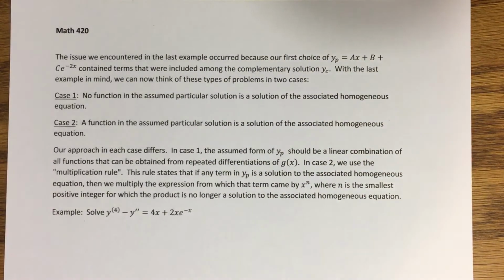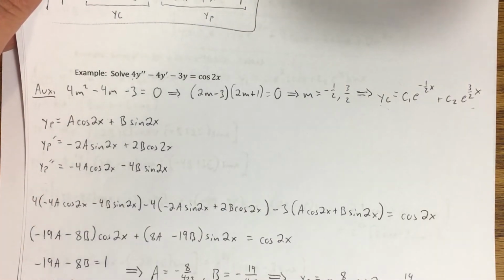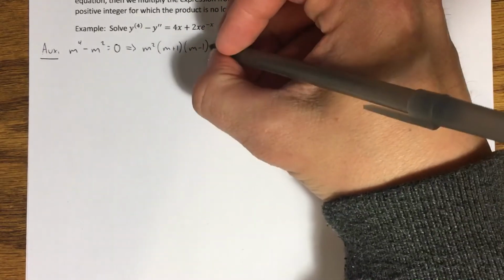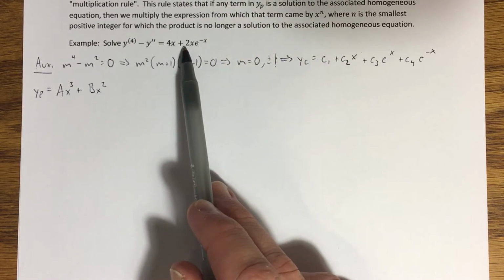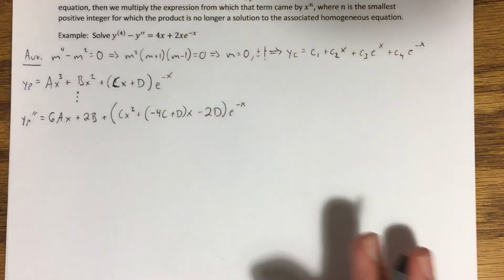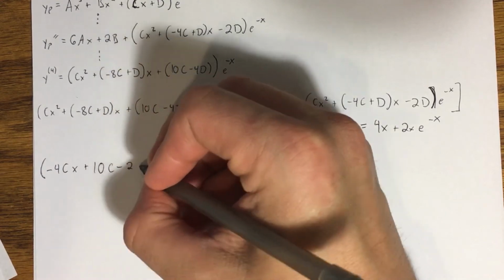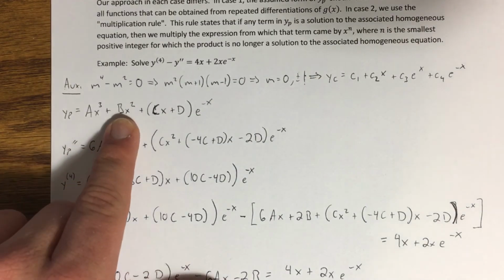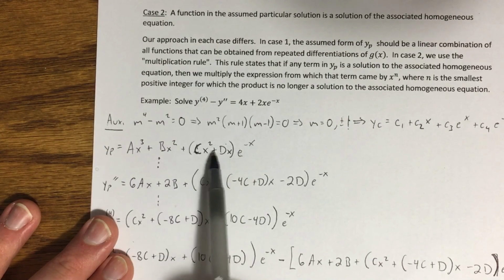4.4 - Undetermined Coefficients - Superposition Approach (Part 4)